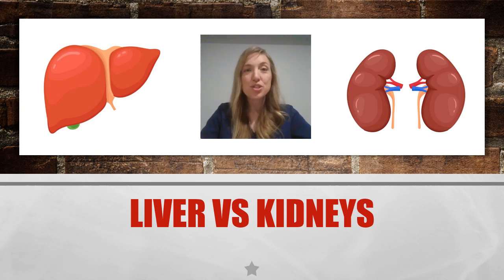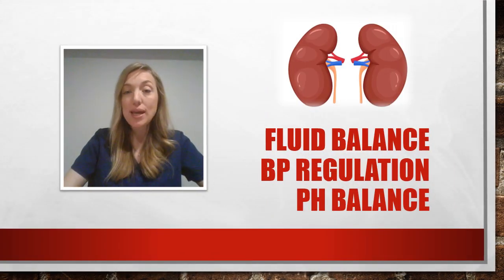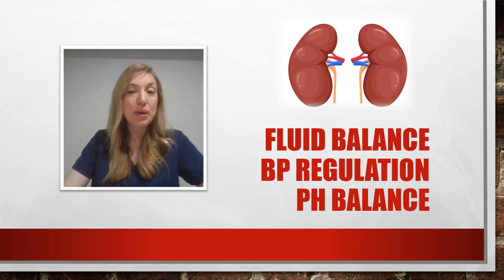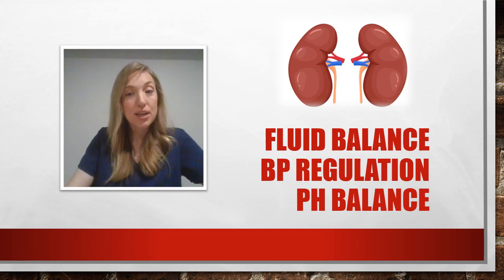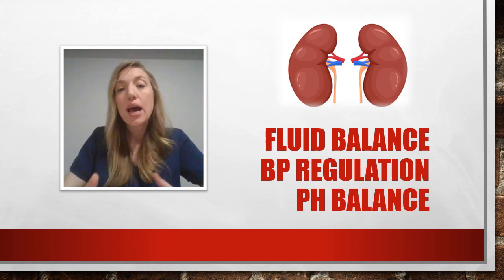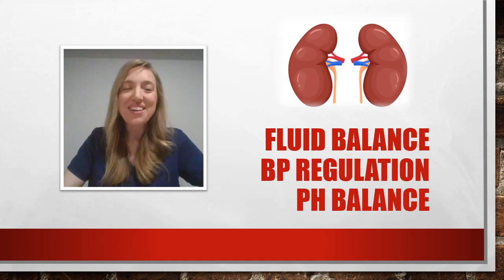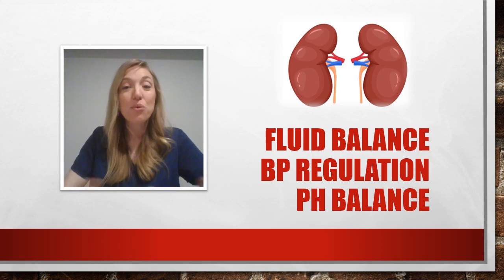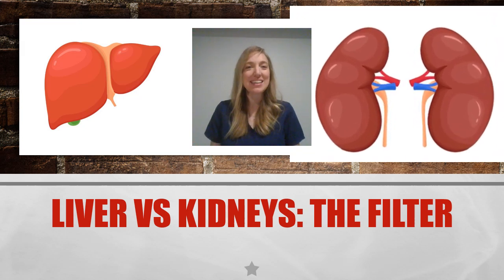Liver vs Kidneys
Matchup comparing two important vital organs.  How well do you know the Liver and the Kidneys?